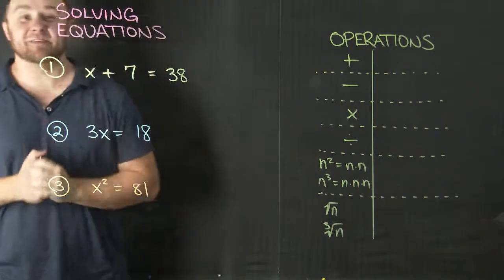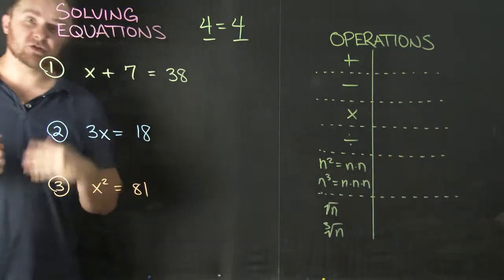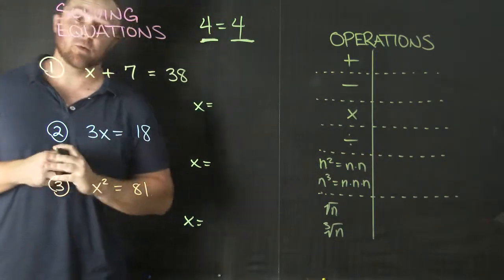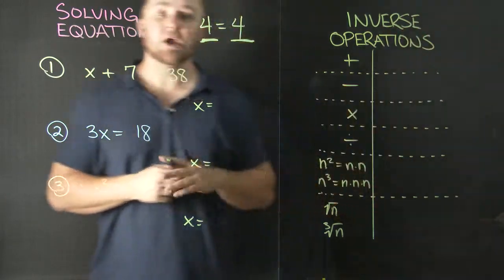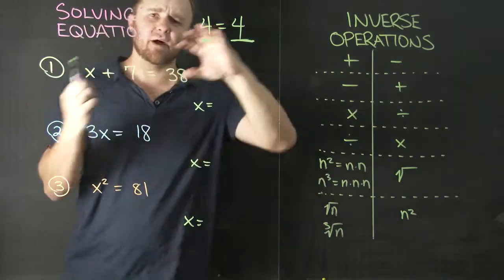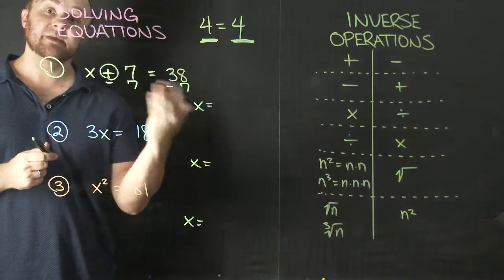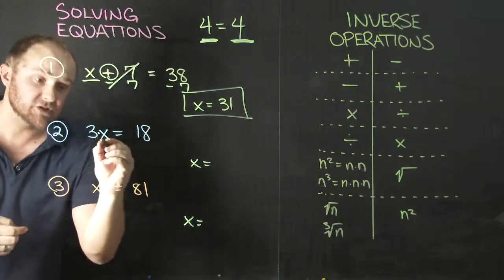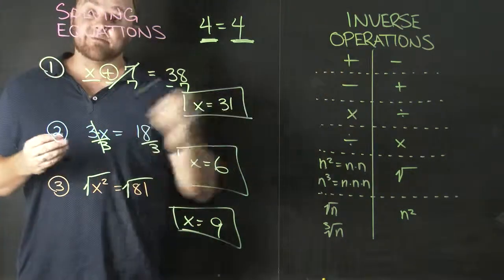Solving equations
In this video we can about the process for solving equations, namely using inverse operations to isolate our variable